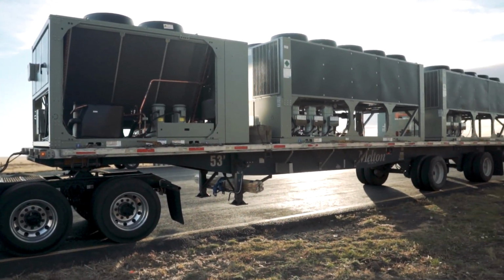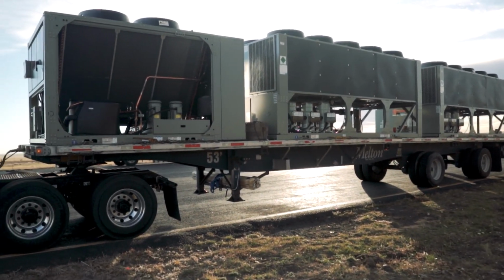WHAT ARE THE BEST LOADS TO HAVE! | TRUCKING VLOGS | FLORIDA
These are one of my favorite types of loads! We are headed to the sunny state of FL on this trip!

Getting ready for your CDL? Here are some apps that can help?

Truck apparel coming out soon!

My Camera set up:
Camera: Sony a6500
Lens: Sigma 16mm 1.4
Mic: Rode Mic Pro
Camera Cage
Jobi Tripod
GoPro Hero 7 Black
Dell XPS 9750 Laptop

After dealing with several career and business options in my life, I decided to make a change into CDL Truck Driving and give that an opportunity. Come and follow with me this as I share this journey as a truck driver form beginning. From information, tips, road experience and more!